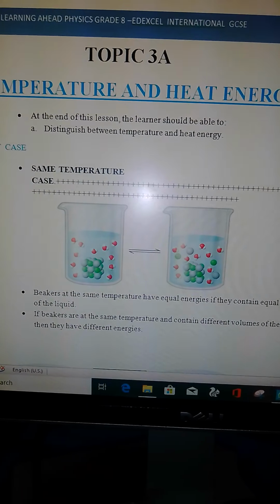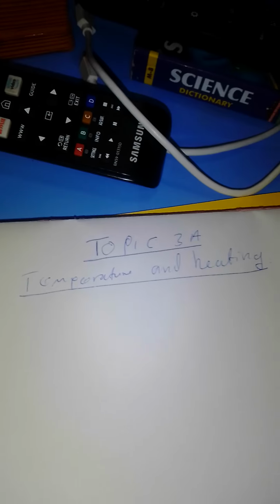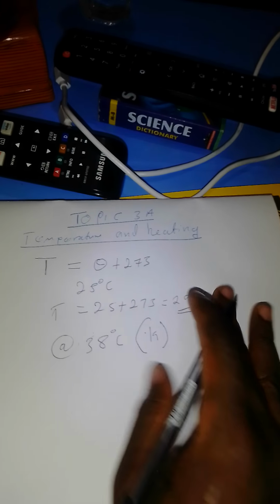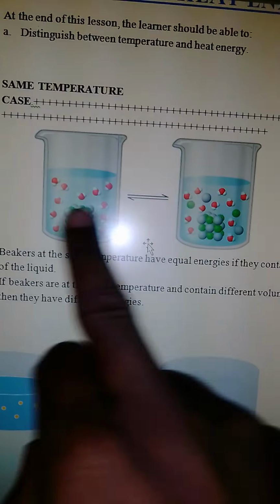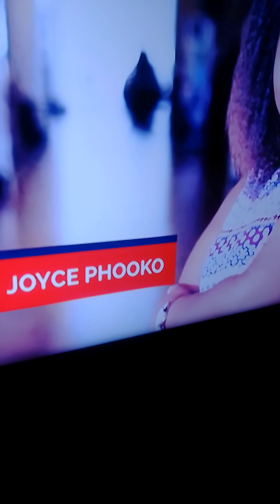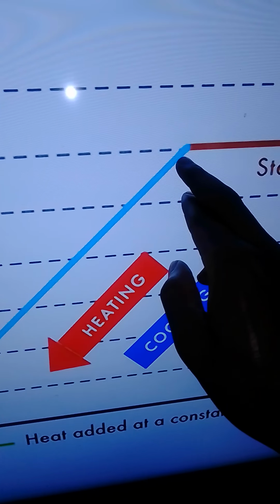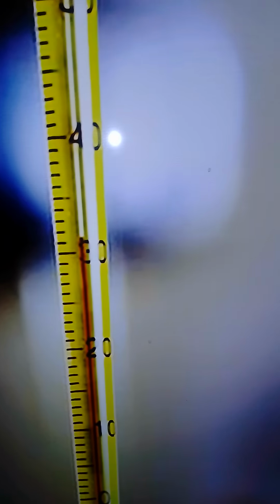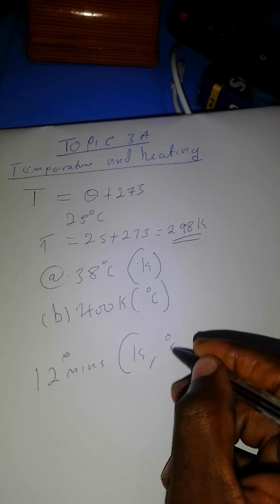Mr omeri (Y8 physics part A)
Temperature and heat Energy